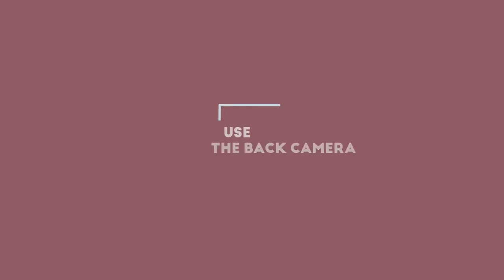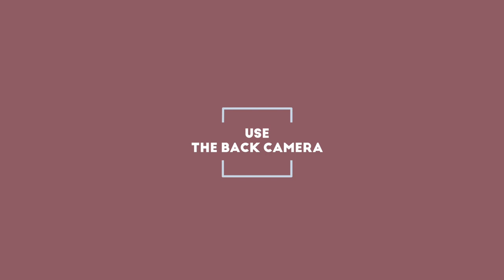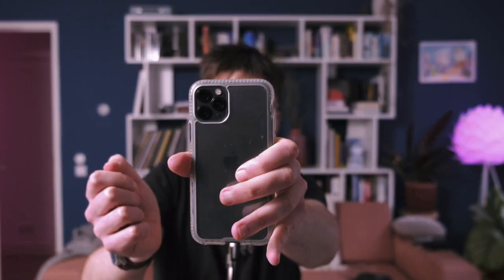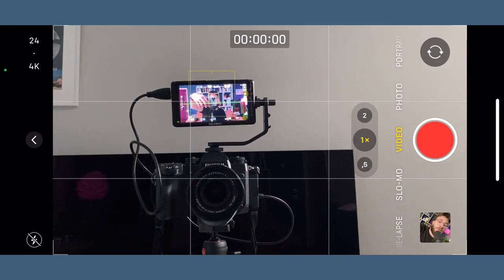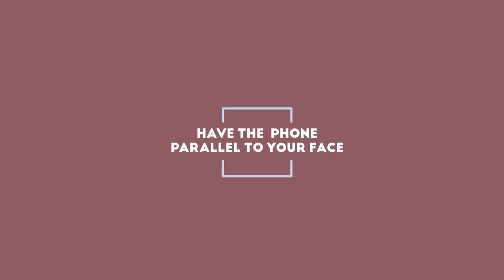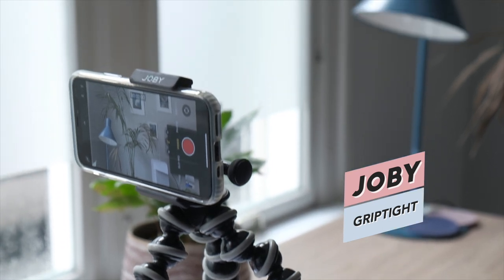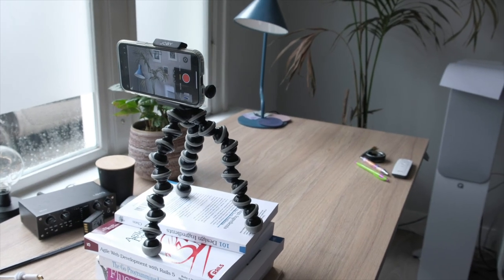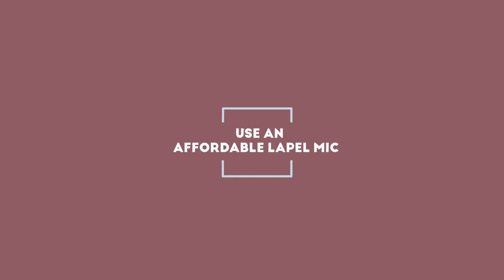How to make better talking head videos with your iPhone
Easy tips for teachers, vloggers, begginer youtubers, and everybody who needs to record themselves talking (and their phone is the only camera around).

Shop my gear:
Camera + Battery grip
My favorite lens
My second favorite lens
Mic preamp

Music licensed through Soundstripe. Check it out!